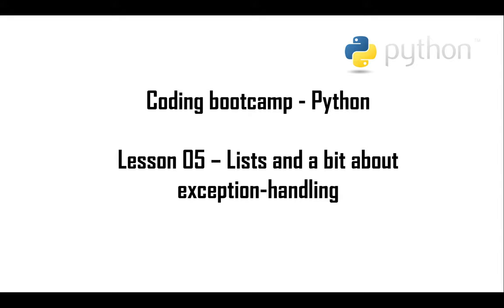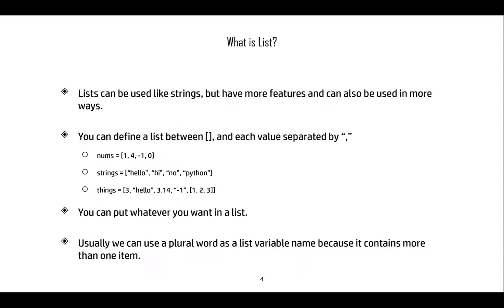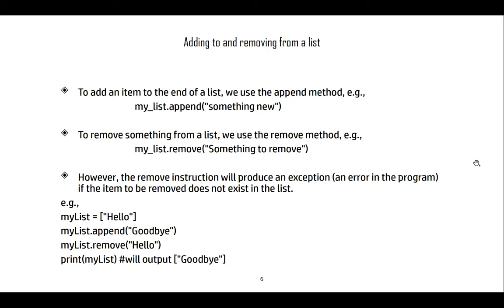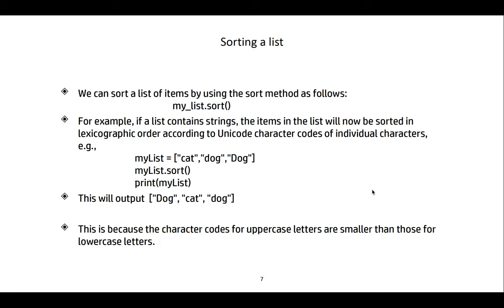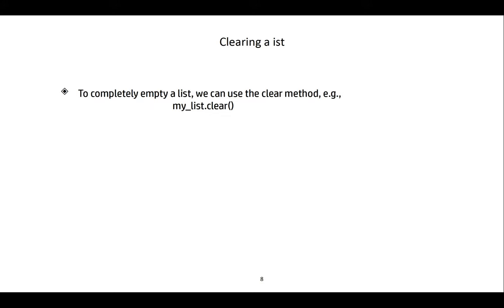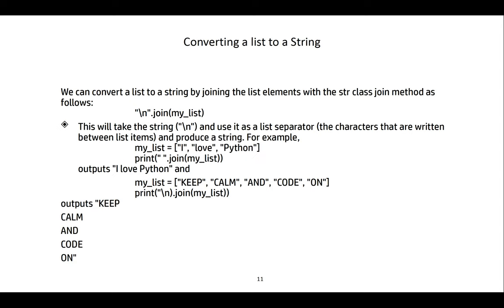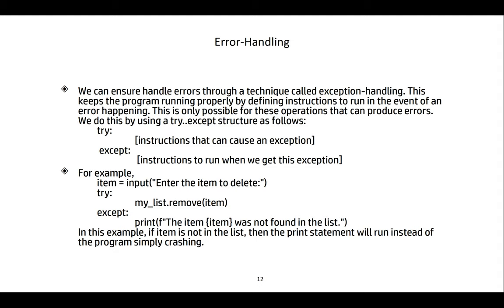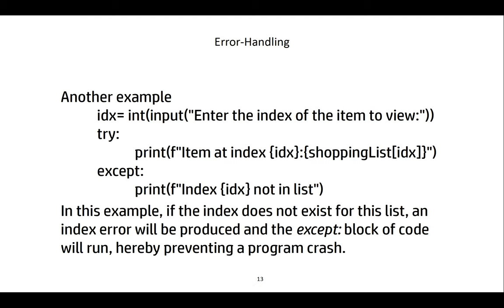Coding Bootcamp: Python. Lesson 5: Lists and a bit about exception handling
In this short video, we discuss lists, list operations, exceptions and exception handling.
Note: Slide 11, the second .join method should be "\n".join(...).